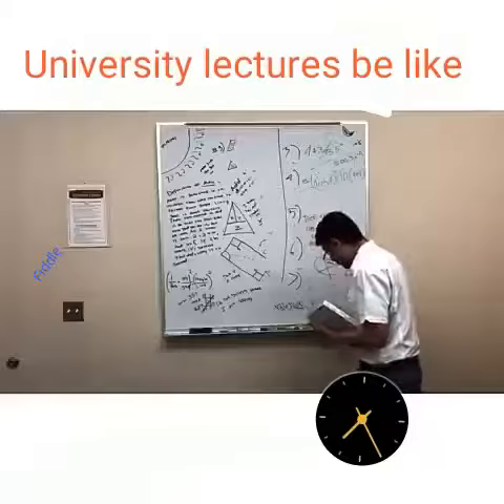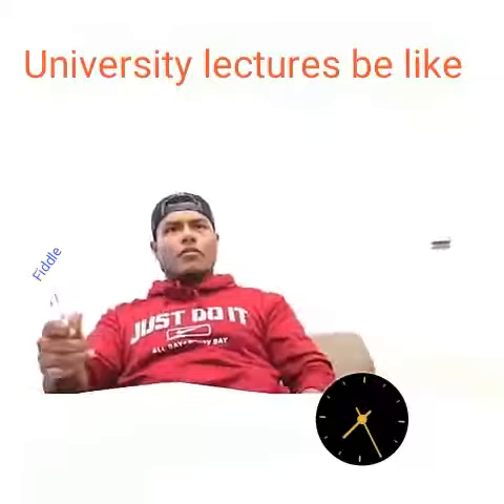Funniest university lectures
This video is aimed at teaching one about the challenges that one may undergo while in a particular college or a university. All schoolers should be ready to face challenges.